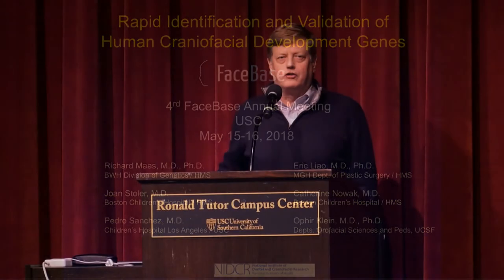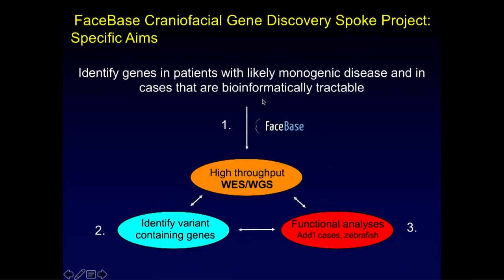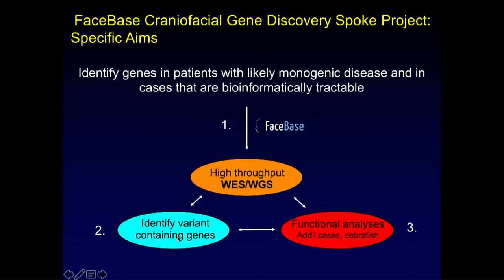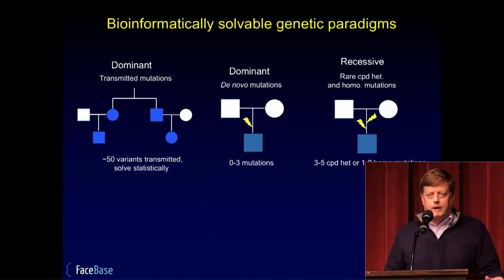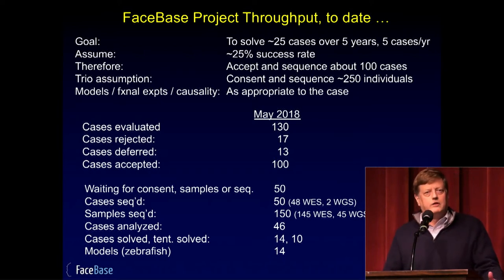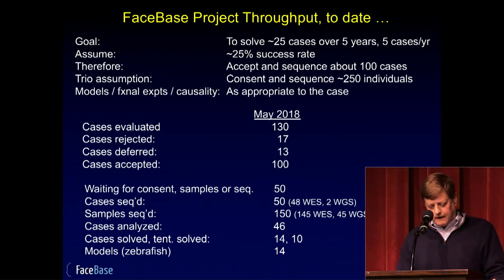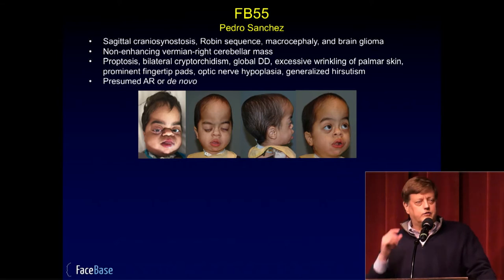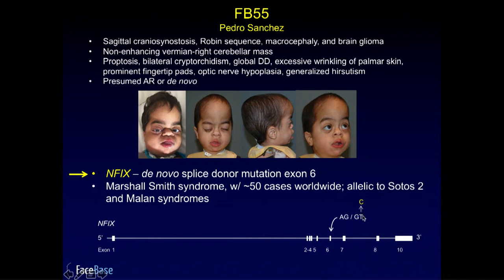Rapid Identification and Validation of Human Craniofacial Development Genes - FaceBase 2018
From the 2018 FaceBase Annual Meeting held at University of Southern California on May 15th. Speaker is Richard Maas, Harvard